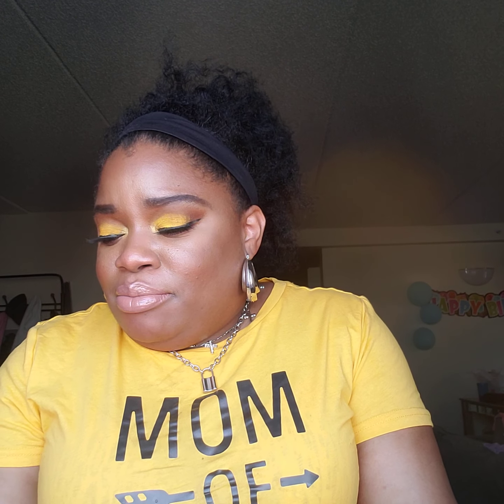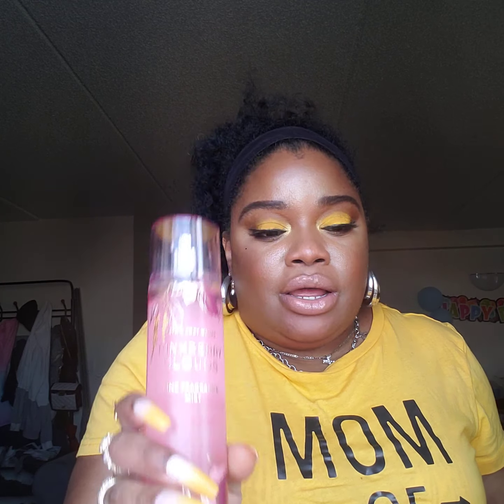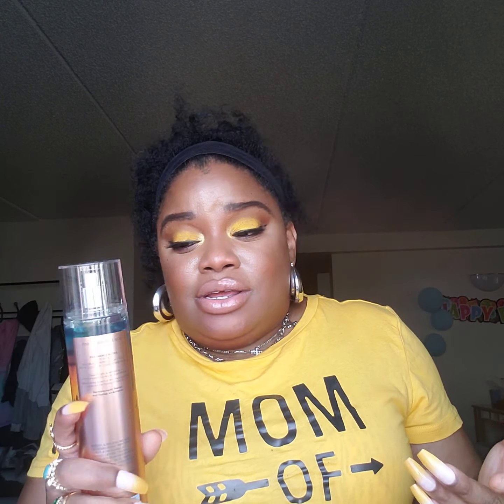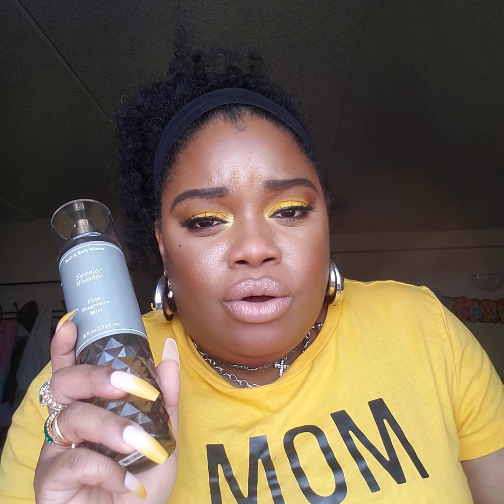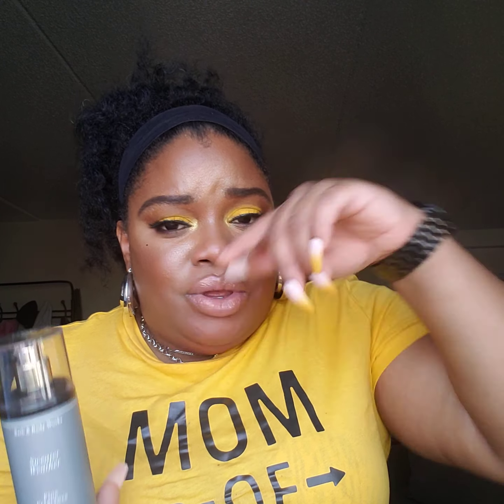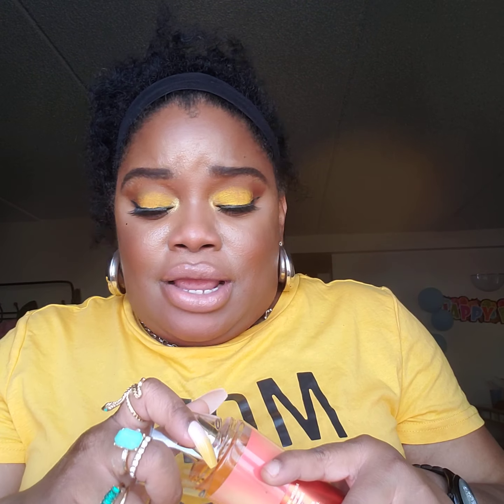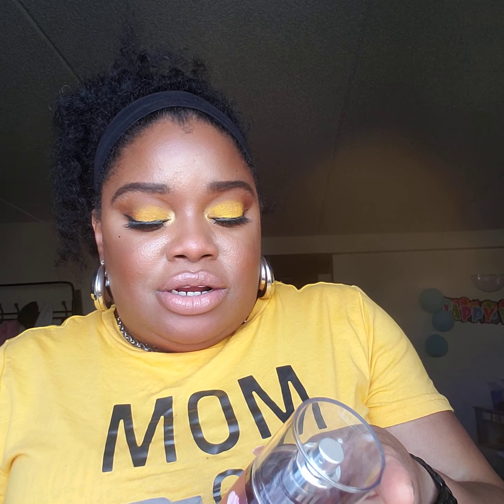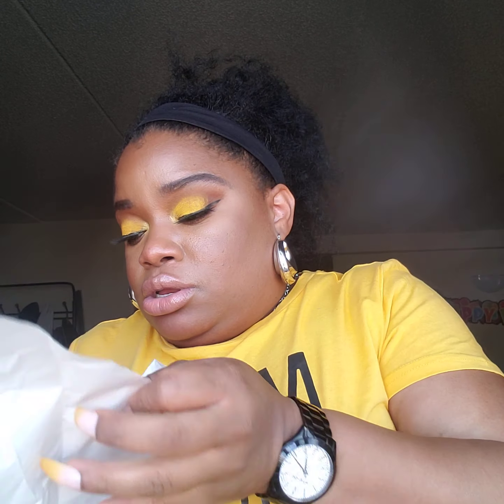Bath and body work 5.95 body and more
fragrance mist and home fragrance